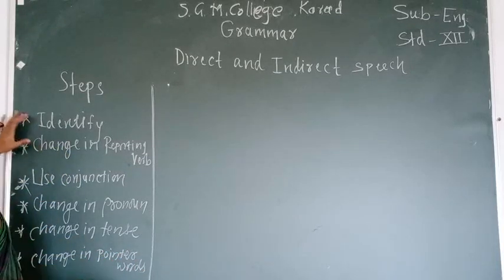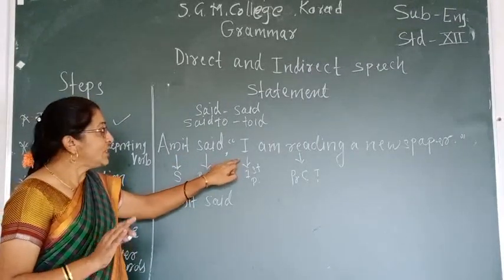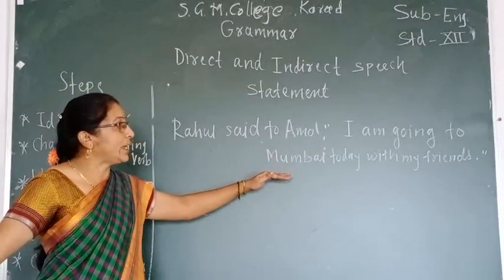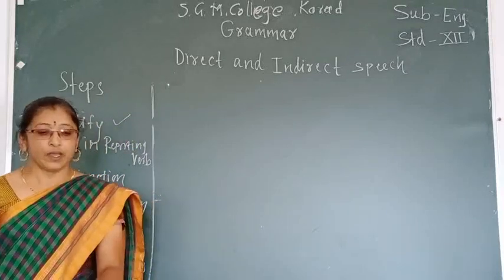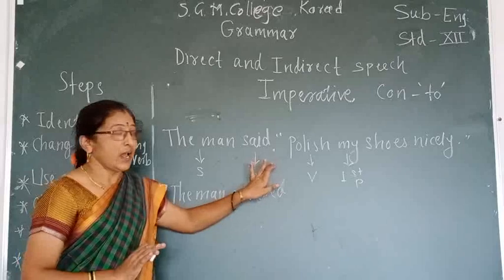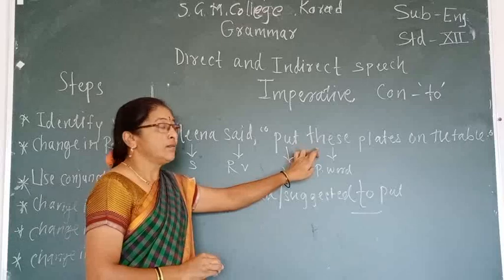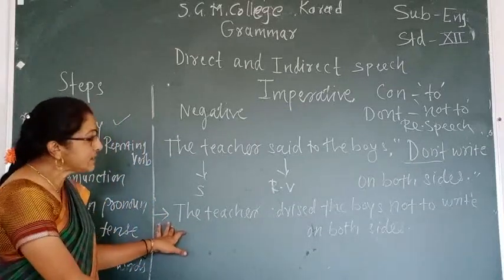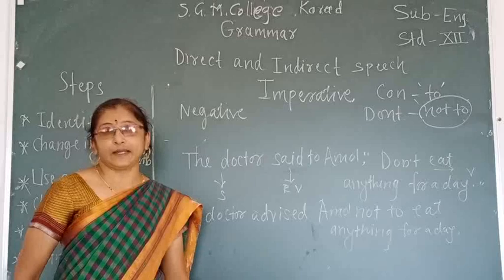Direct and indirect part II